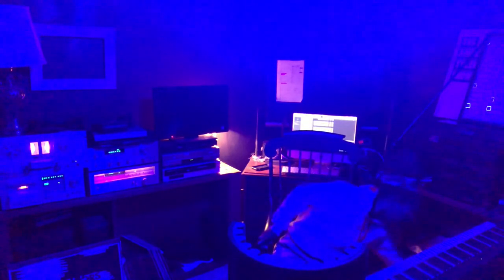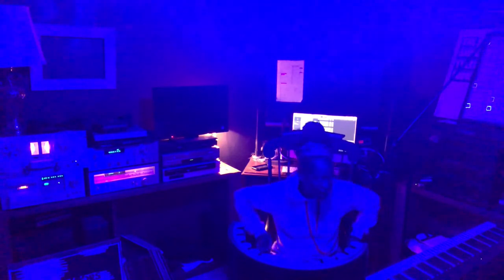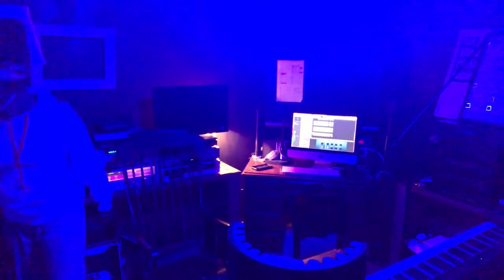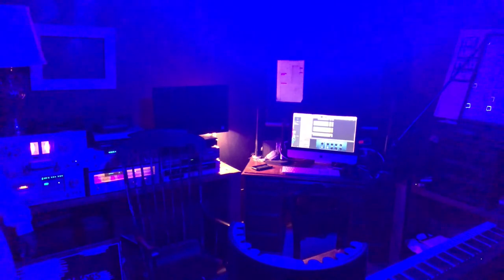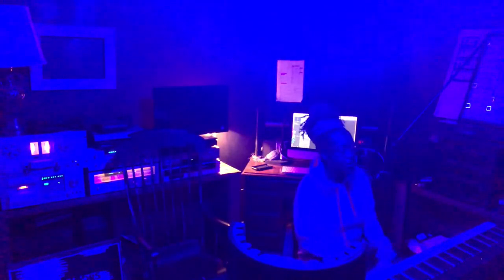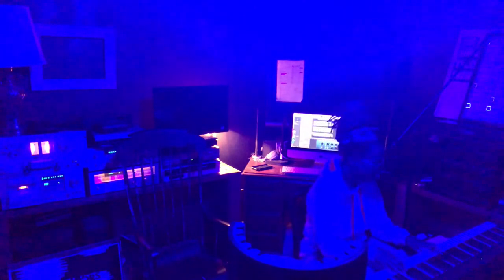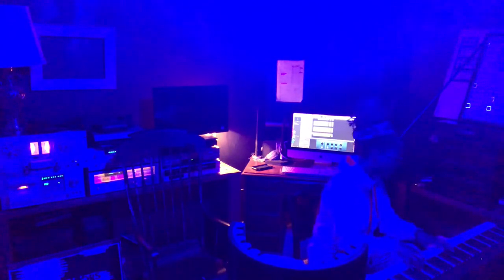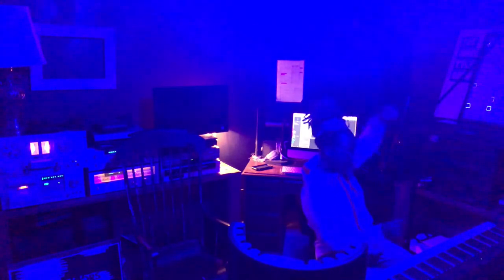This Ain't Box Mix (Studio) w/ Amber Tyler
Please take some time out of your day and spend it with me in my pocket of joy. be sure to listen to me play the piano at the end. I love you all!